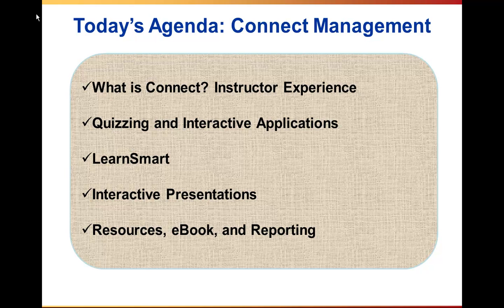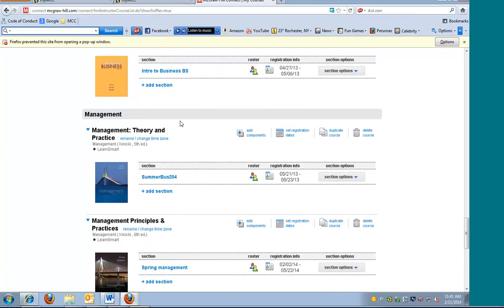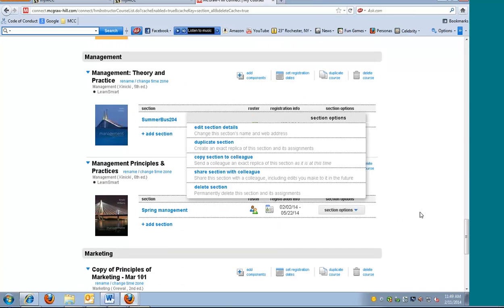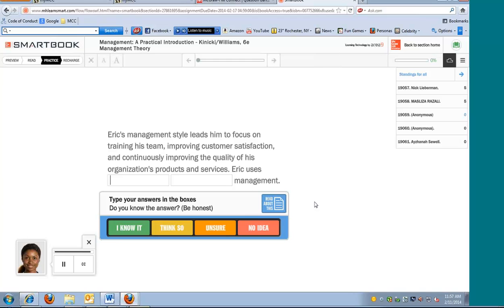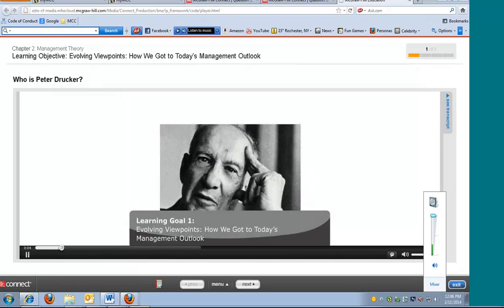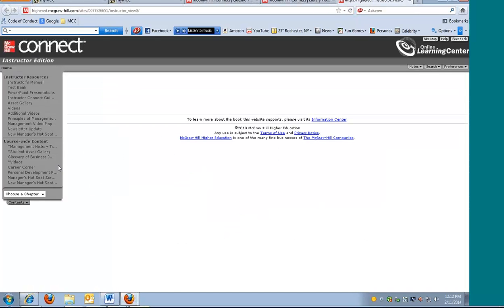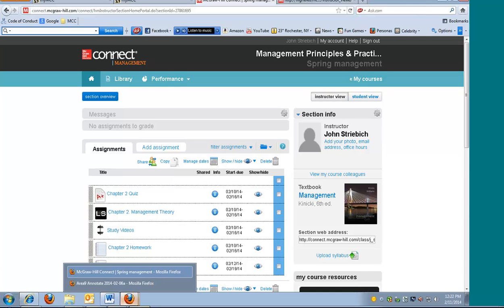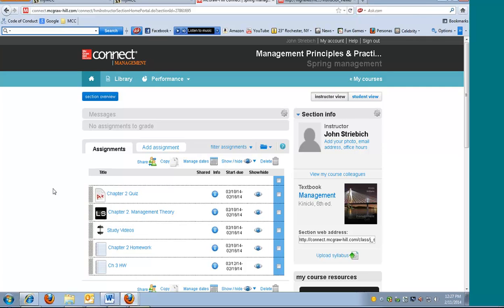What is Connect? Connect Intro for Management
This recorded WebEx session is part of McGraw-Hill Education Instructor-Led Digital Classroom Series. The session is a recording from 2/11/14 with Professor John Striebich, Monroe Community College, hosting and speaking to his experience with Connect Management with LearnSmart. Contact your McGraw-Hill rep for pricing/packaging options as well as a free instructor account to get started and view on your own. Follow this link to find out who your McGraw-Hill Rep is If you are interested in viewing in-depth case studies mentioned from other instructors on the topics of Connect and LearnSmart,